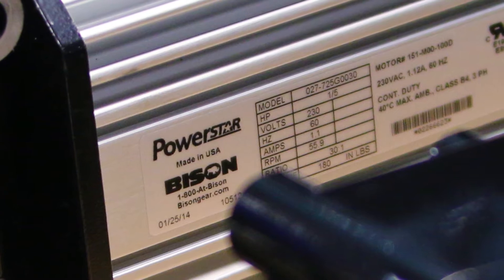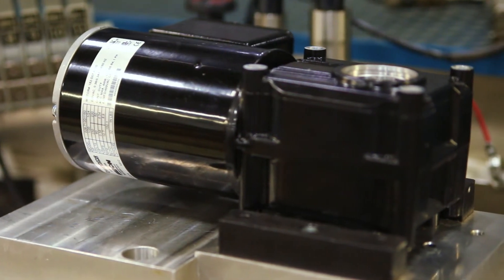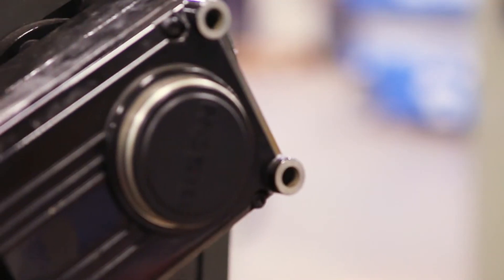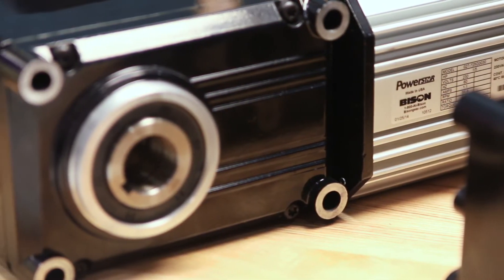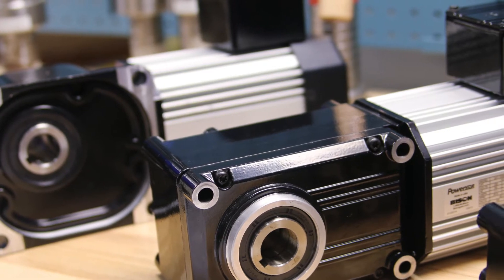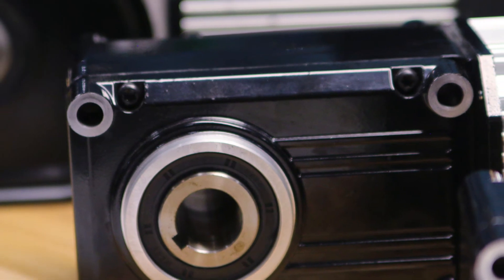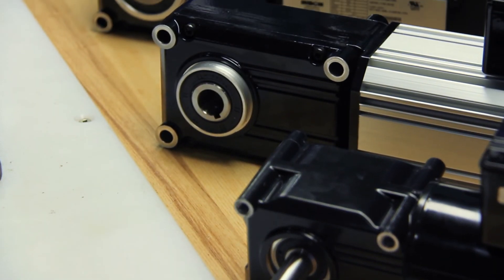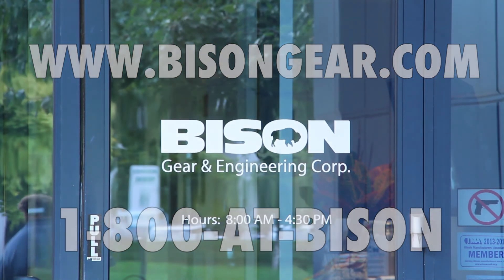Powerstar Hypoid Line: versatility from a standardized product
The Powerstar Hypoid Lines’ engineering team has collaborated on solutions for conveyors, data operators, coffee grinders, specialty machine tool equipment and more. In this video, we look at just some of the specs and features that give the Powerstar Hypoid Line a customized product’s efficiency in a standardized format.